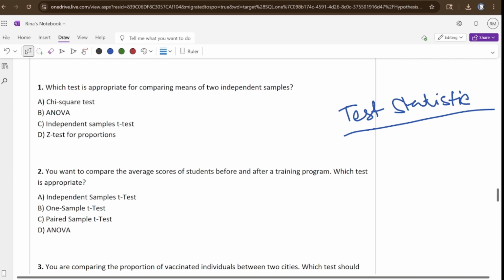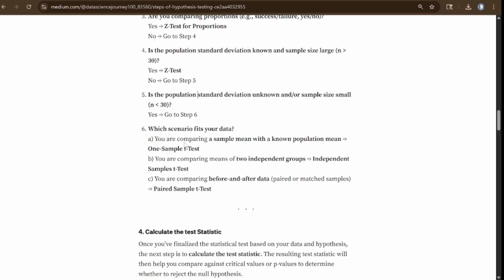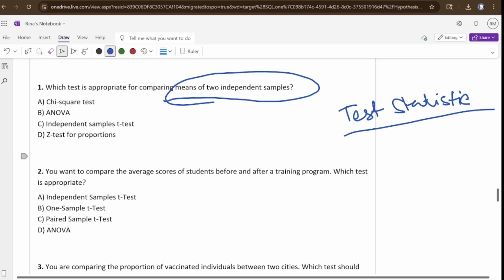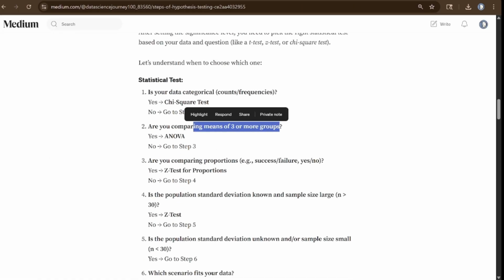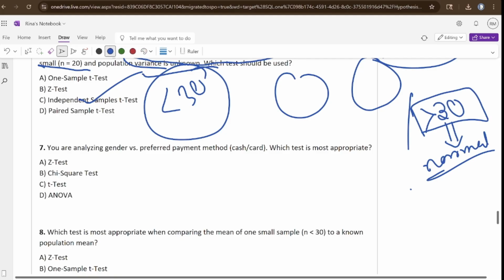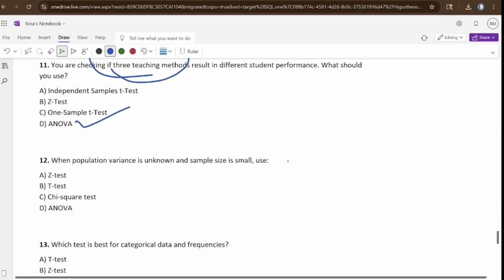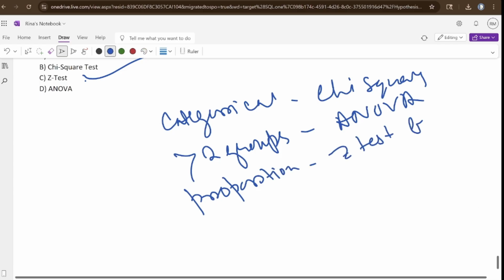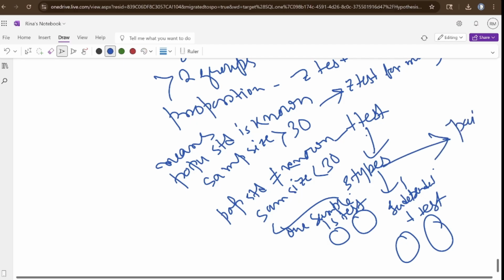#17 MCQ From Statistics: How to choose a Test Statistic